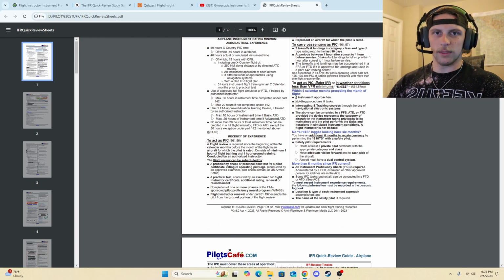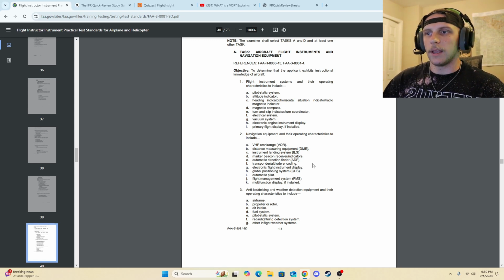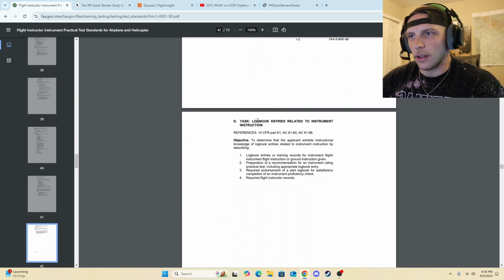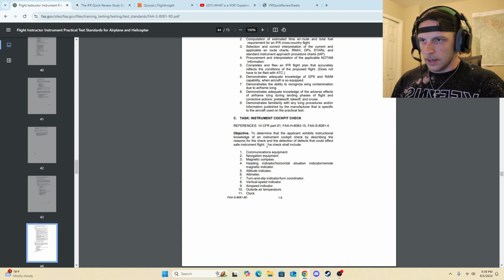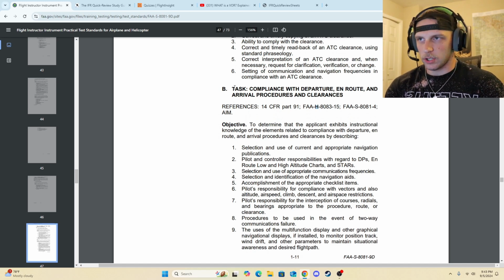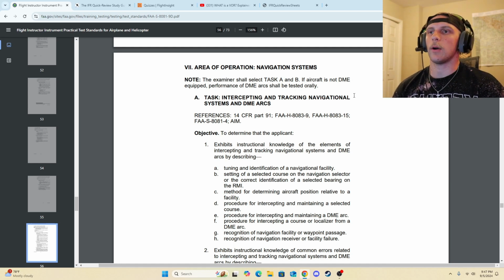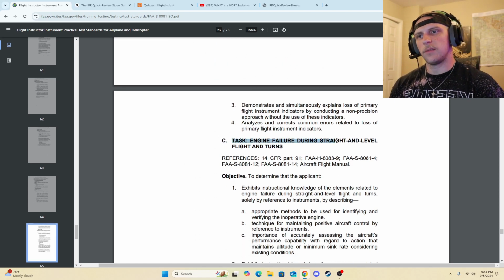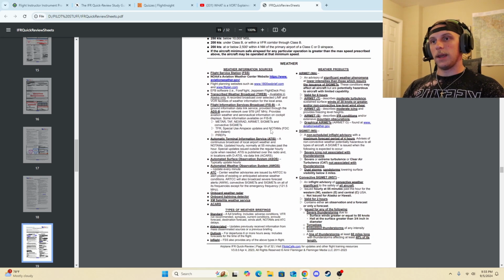How To Pass Your CFI-I Checkride! (Full guide)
In this video, we delve into the importance of the CFII checkride and how to pass! Whether you're a seasoned pilot, an aspiring aviator, or simply curious about the skies above, understanding these tasks is essential for your success in aviation.

My videos are packed with tips, entertainment, education about aviation to help you  improve your skills and knowledge as a pilot, and entertain you after a long day.

Until then... maintain VFR, frequency changed approved. SEE YAAAAA.

LINK TO FREE IFR CHEAT SHEET FULL CFII GUIDE